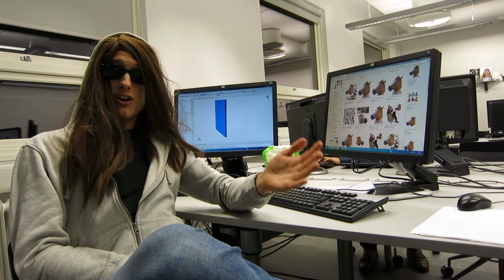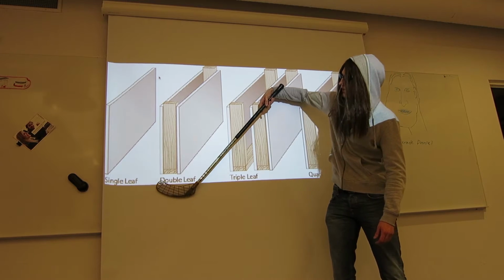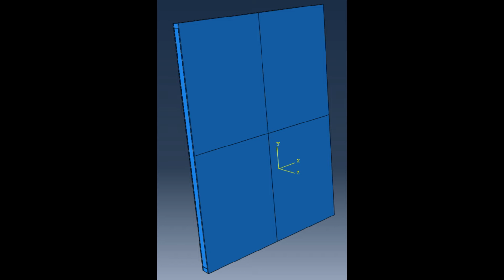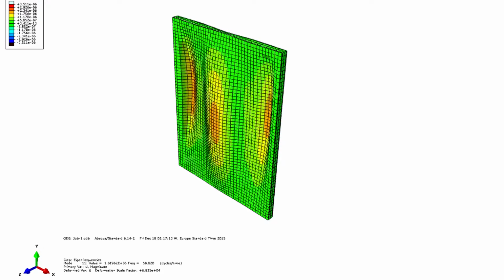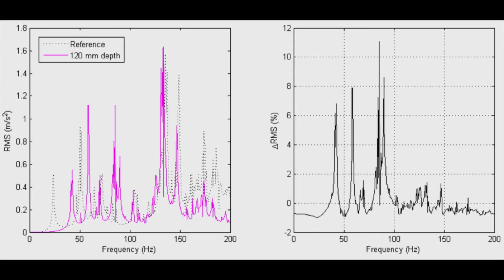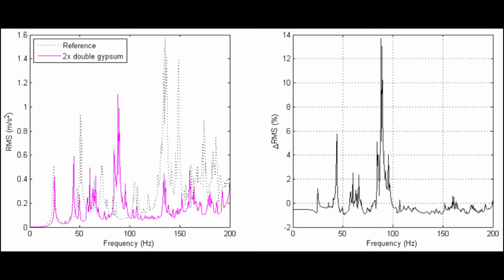Acoustics modelling of a Double Leaf Wall version 2